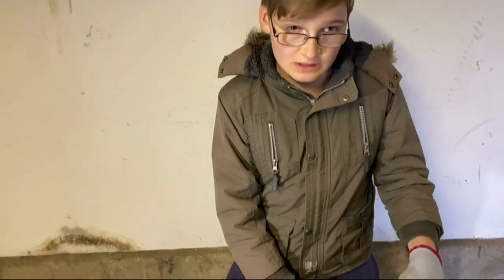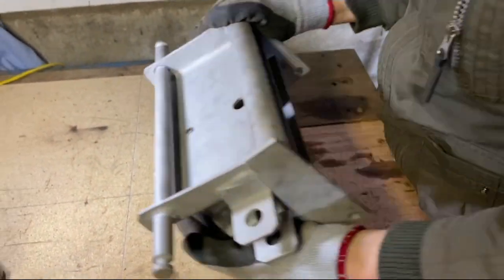Bolens HT Snow Plow replica - Part 6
This is part six of our project to make a replica Bolens HT snow plough, Bolens part number 18085. In this video we finish work on the swivel, start making the clevis forks and finish the main frame.

I hope you enjoy this project and follow along as we make progress and comments welcomed.